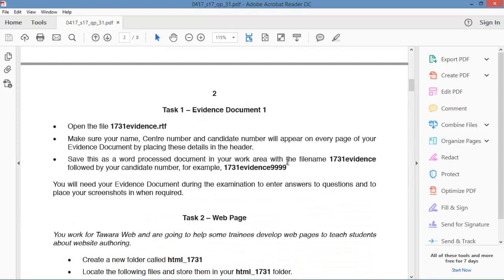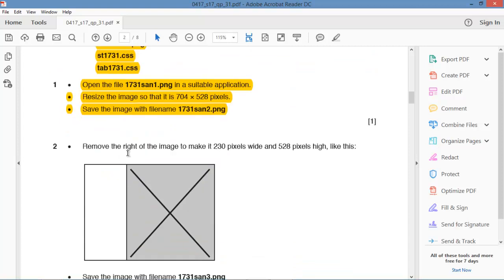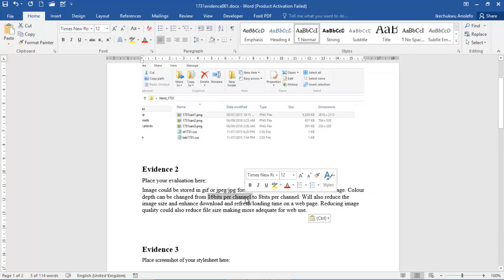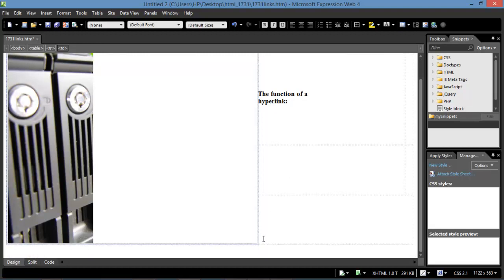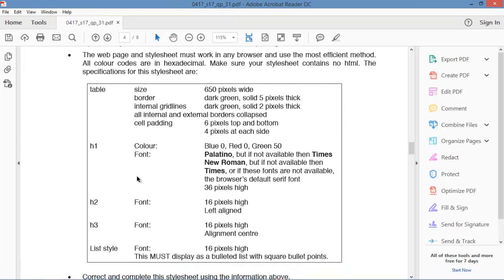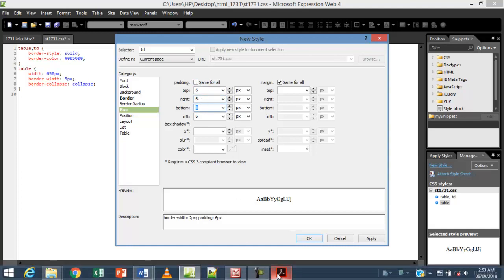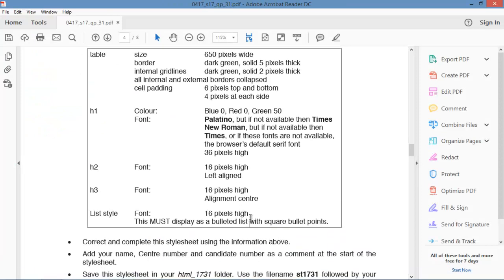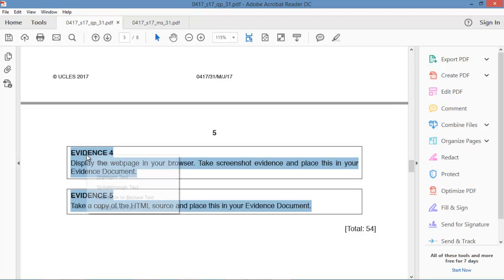IGCSE ICT May/June 2017 Paper 31 - Web Authoring | Ms Expression Web 4